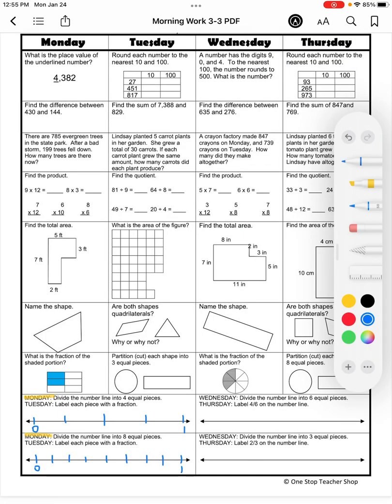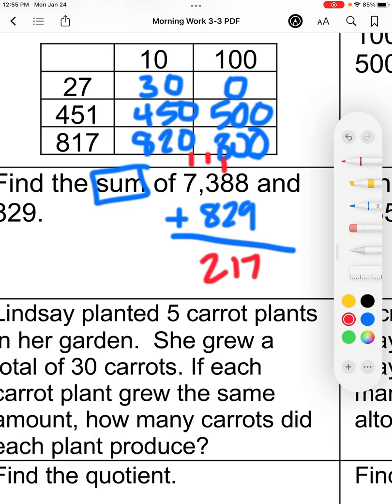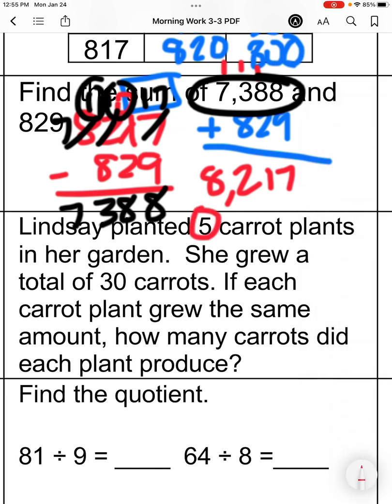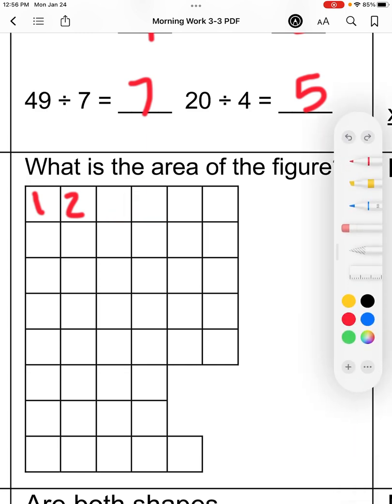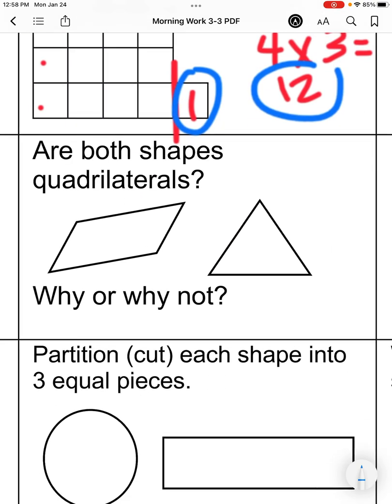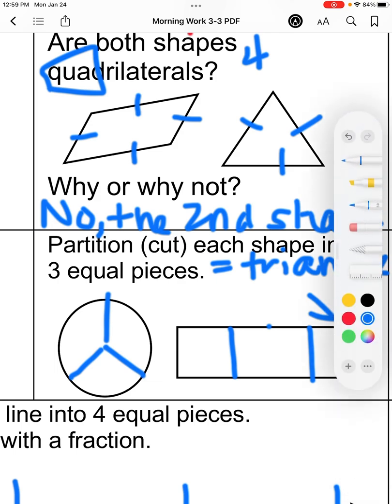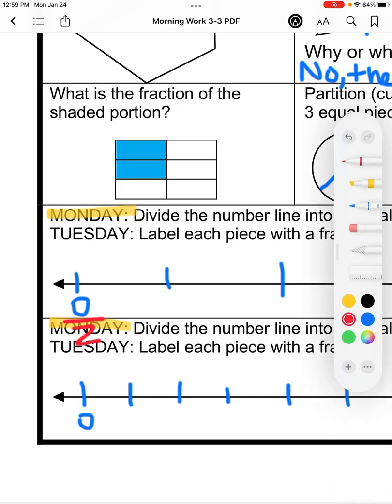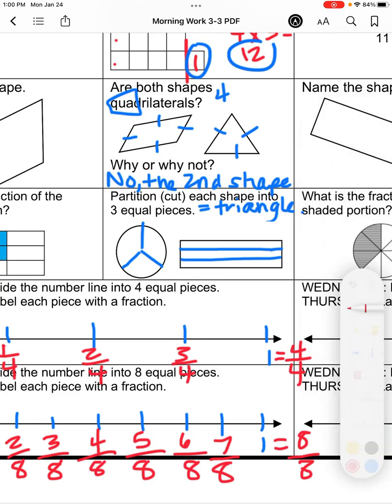3-3 Tuesday MW review